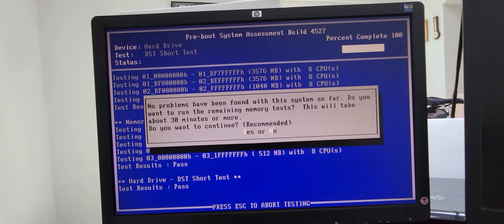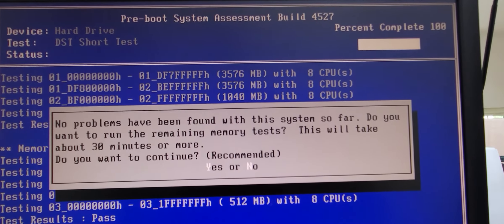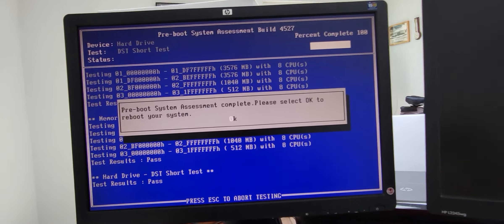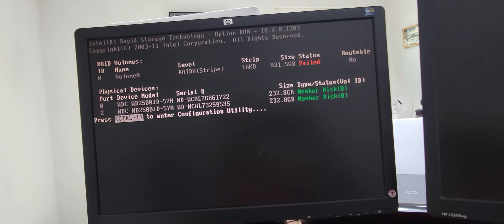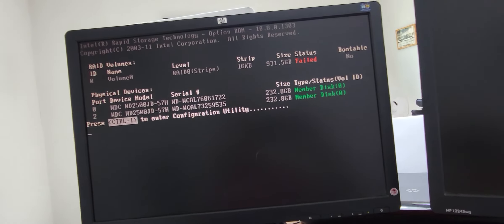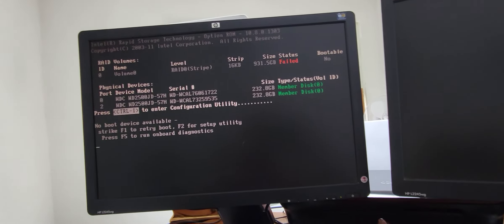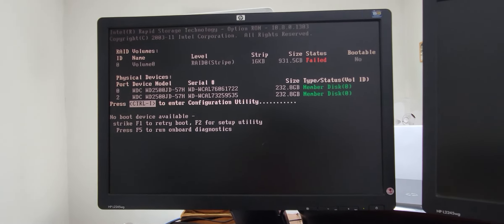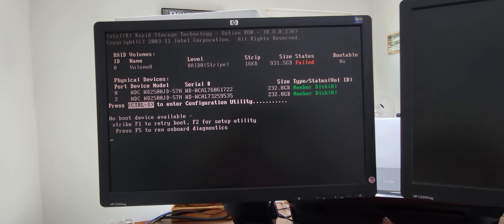Dell T 3500 Part 2